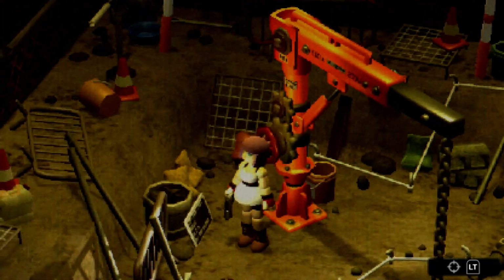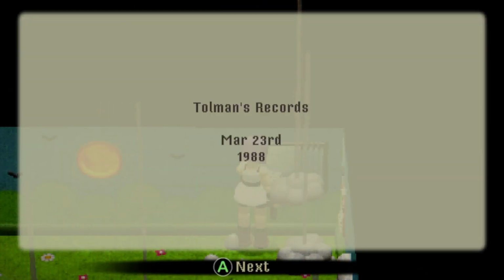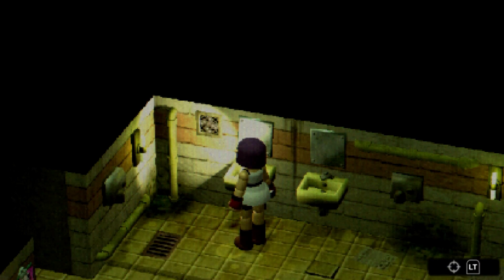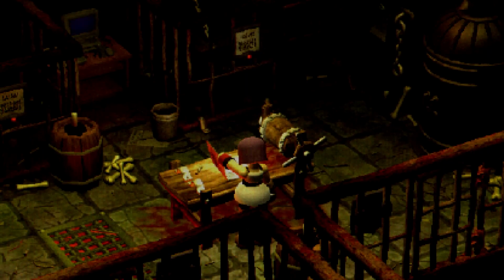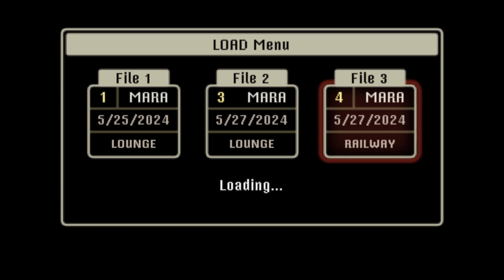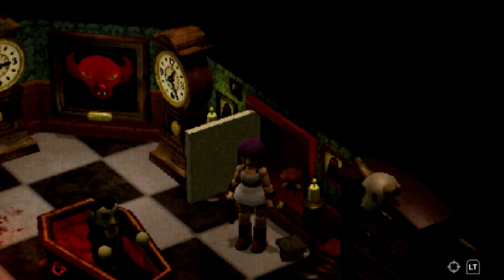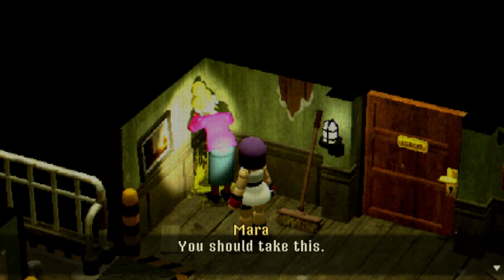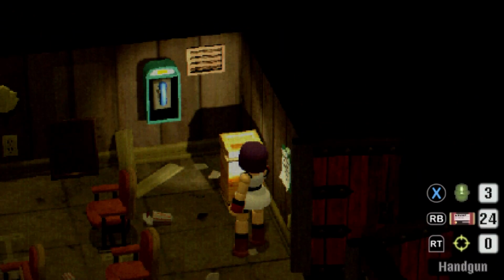I HOPE SHE NEVER FORGIVES US | Crow Country - PART 2 [with Commentary]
...what on Earth do you want with Father?

Guest star: @HagBaby

Game we're playing:
*Crow Country*
by SFB Games

Marketing Blurb: The year is 1990. It’s been two years since the mysterious disappearance of Edward Crow and the abrupt closure of his theme park, Crow Country. But your arrival has broken the silence, Mara Forest. If you want answers, you’ll have to venture deep into the darkness of Crow Country to find them…

GAME OVERVIEW: A survival horror game, where you’ll test yourself against puzzles and riddles as you investigate the eerie tranquility of the abandoned theme park. Don’t be deceived by the whimsical surroundings, something is awfully wrong in Crow Country.

EXPLORE THE PARK: As you unlock new areas, backtrack and discover more, you gradually piece together why Edward really shut down his park and where he mysteriously disappeared to. You’ve heard some pretty disturbing rumors, but they couldn’t possibly be true…..right?

SEE THE SIGHTS: For visitors to the park who are more interested in spotting crows and taking in the sights, Exploration Mode allows you to journey on without the fear of being attacked by the mysterious monsters roaming Crow Country. If you knew what those monsters really are…..

SOLVE THE MYSTERY: Just how far would someone go to follow their ambition? Are some sins too wicked for redemption?

FIND ANSWERS: A tale of reckless hubris and human greed, and now at the center of it all... you.

_*Who are you really, Mara Forest?_*